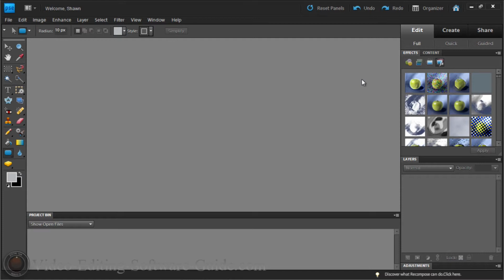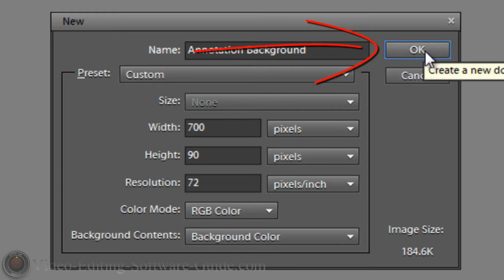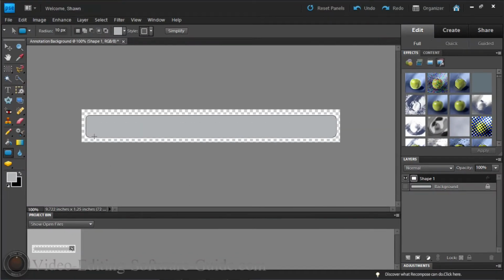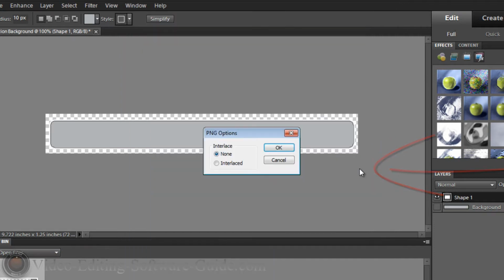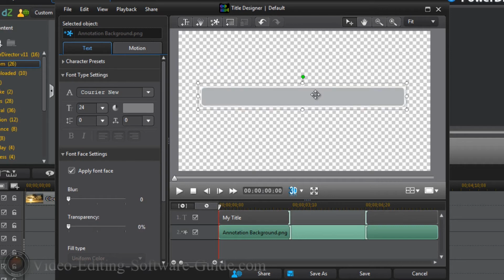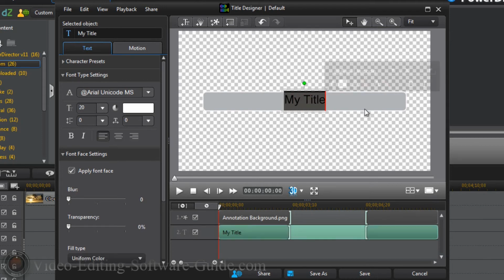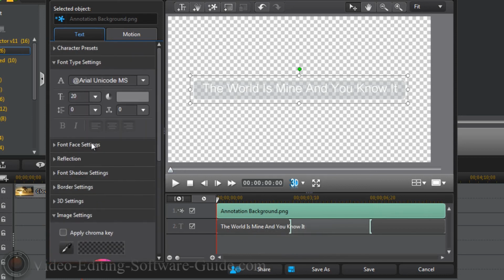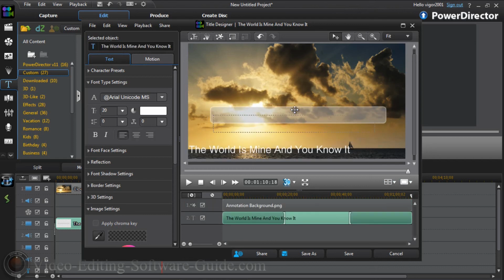How to Make a Title Background | PowerDirector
This tutorial on the title background / YouTube animation effect in PowerDirector 11 will show you how to make any background you want for your titles using CyberLink PowerDirector and a photo editor of your choice like Paint.net or Adobe Photoshop. The demonstration and tutorial will show you all you need to know to get it done. This video editing software can create amazing effects for your professional and personal videos. vigor2001